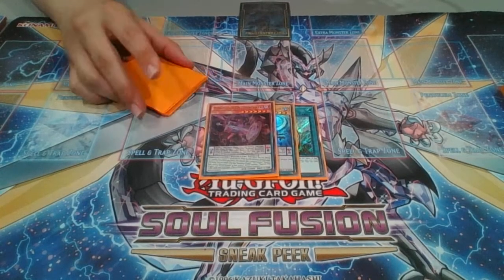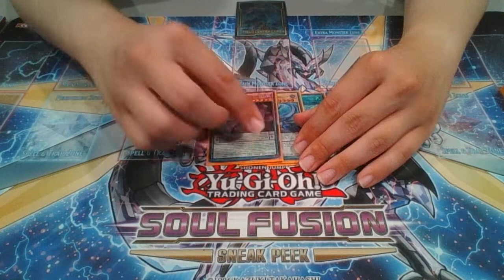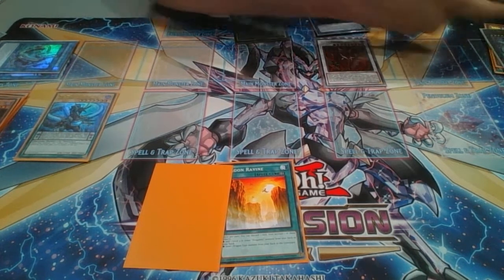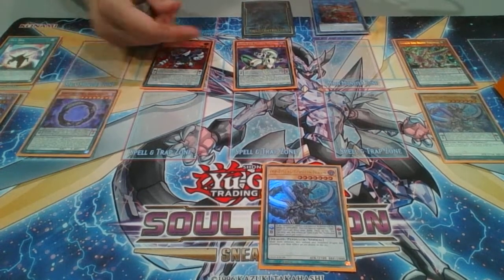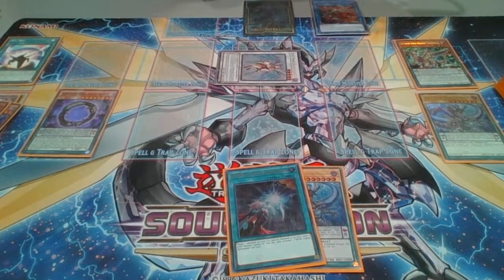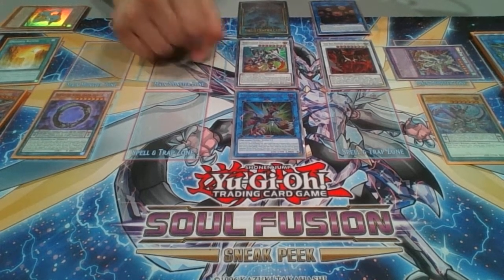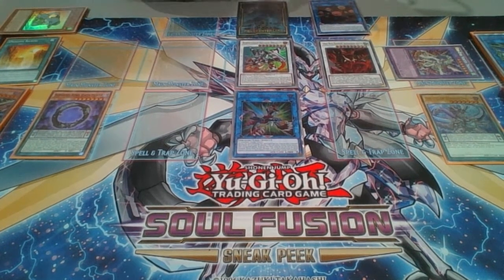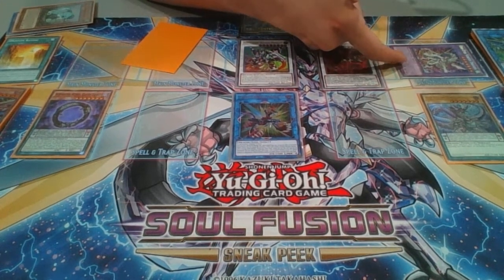Yu-Gi-Oh! COMPETITIVE! NEW AND ORIGINAL! Odd-Eyes Guardragon Combo's!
With the release of Rising Rampage and Tempest returning at 1 from the official Yugioh Banlist, I had decided to experiment with Odd-Eyes a little and did a little research on youtube and with all my research and thinking here are the results that came with it all in this video, 25-30 likes and I will do the deck profile the day we hit that like goal!

thank you all so much for reading this
lets really do our best to make this channel grow ^-^